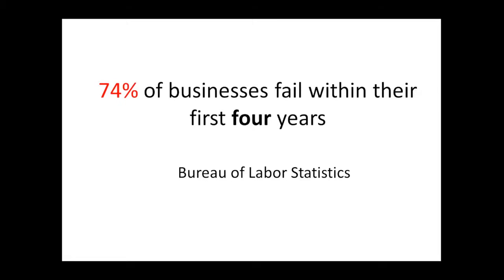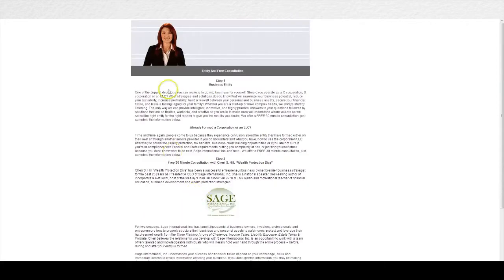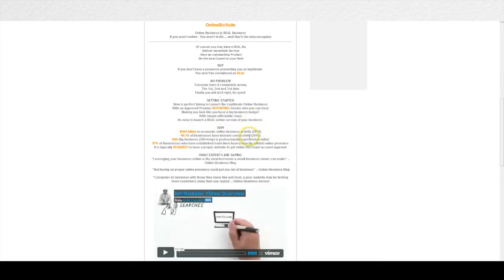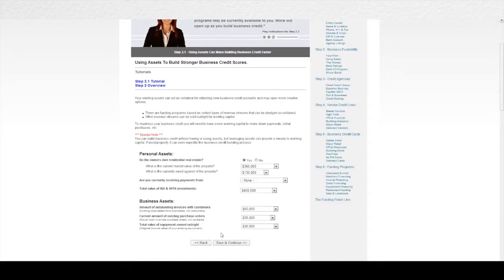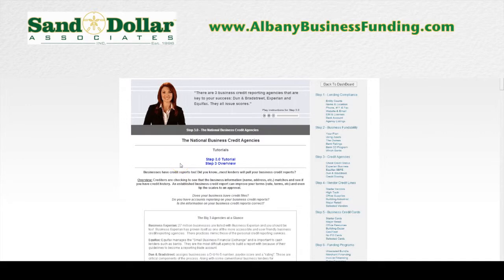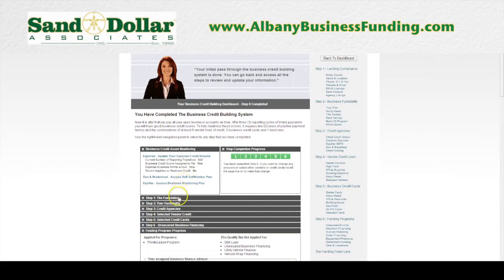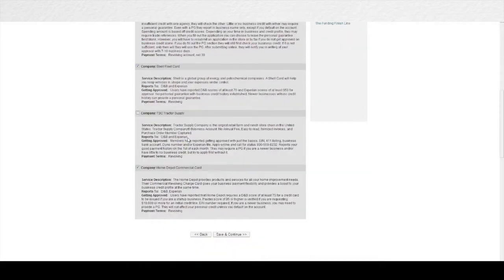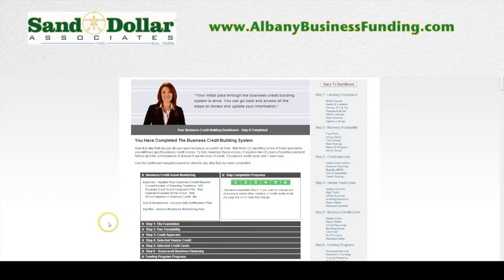Albany Business Funding